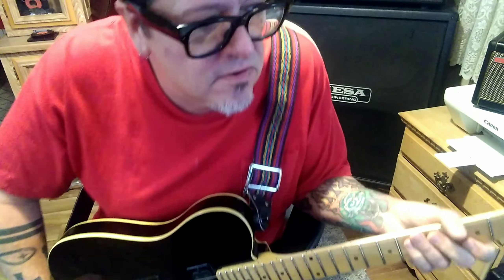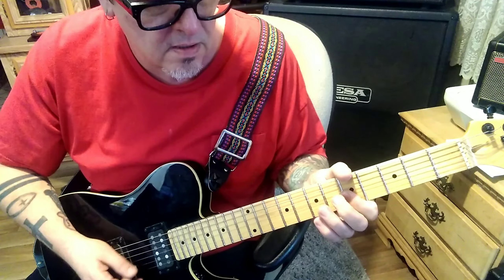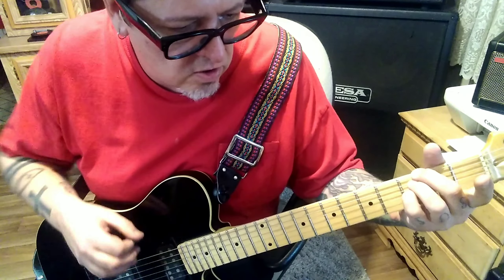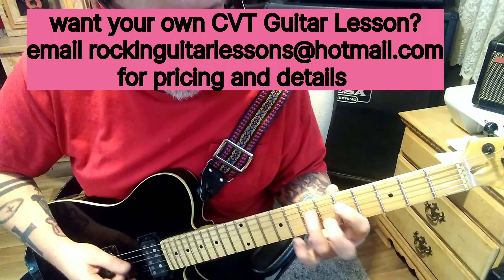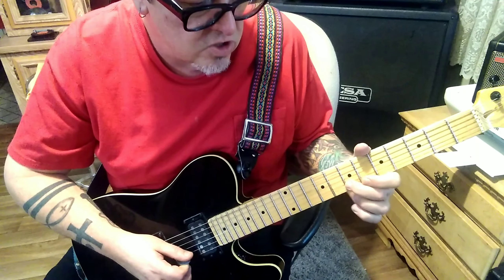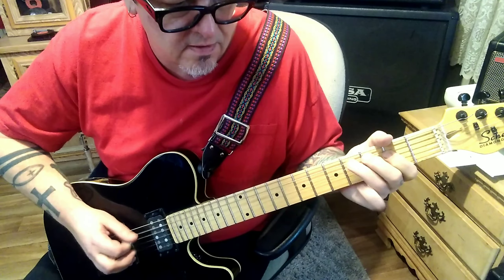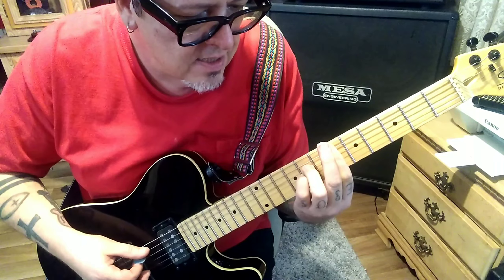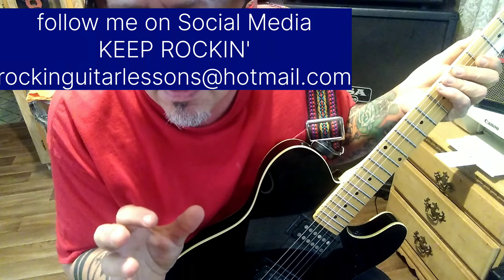ROMEOS DAUGHTER I Can See Tomorrow Guitar Lesson + B Side Track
This song was recorded during the Romeo's Daughter debut album sessions in 1988 but not included on the album. This song was later used as a B side to the single "Heaven In The Backseat"
Guitar: Craig Joiner
Album: Romeo's Daughter
Year: 1988
CVT Guitar & Bass Lessons are sent directly to your email. TABS & VIDEO LESSONS
ATTENTION...

Mike Gross Rockin Guitar Lessons